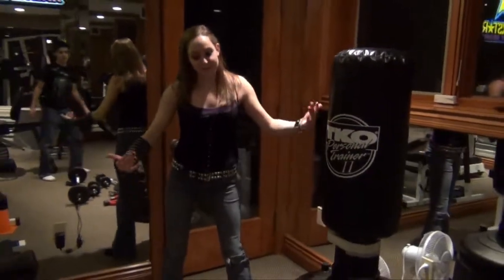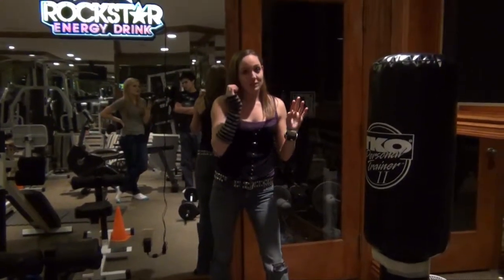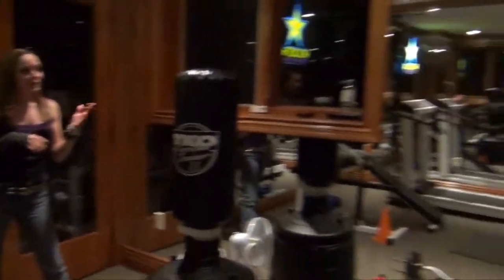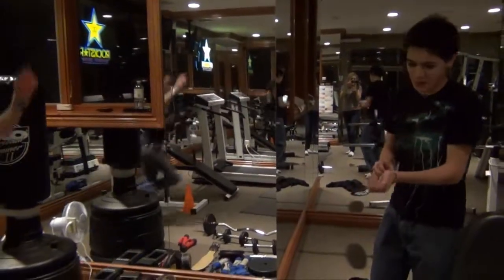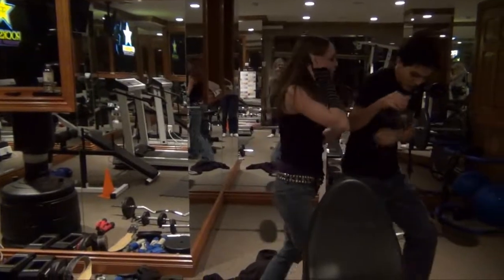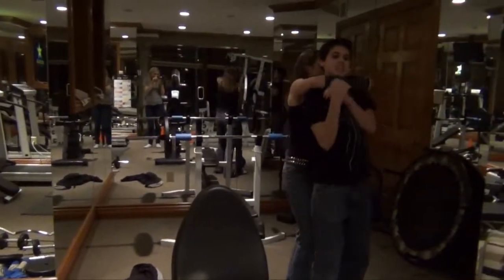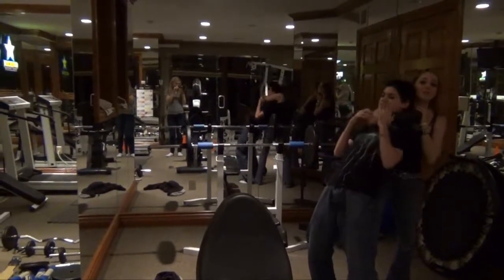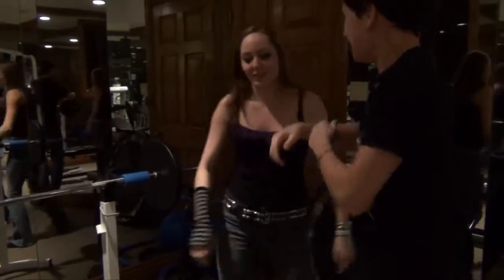Self Defense for Beginners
by the way since my dad got this gym in the basement this is the most action the equipment has seen!